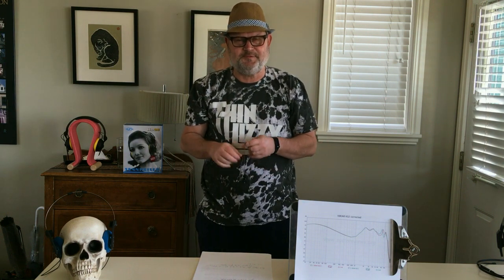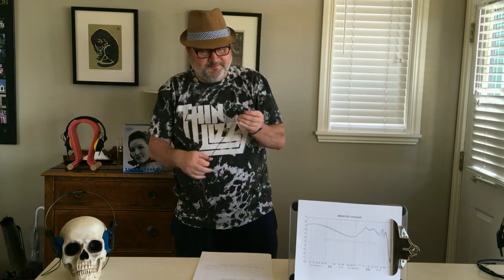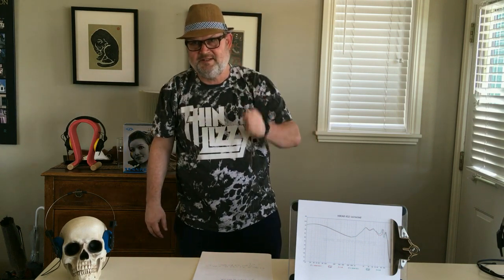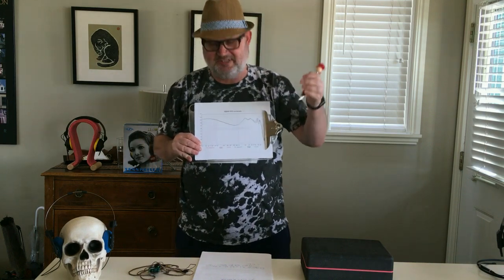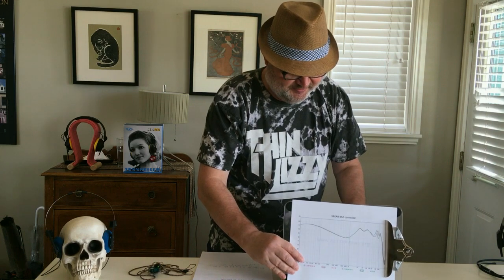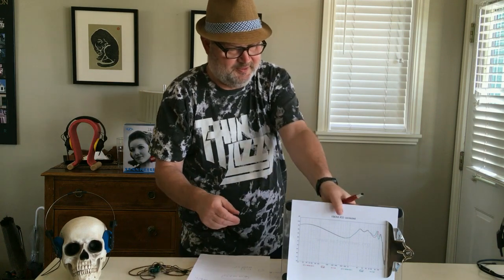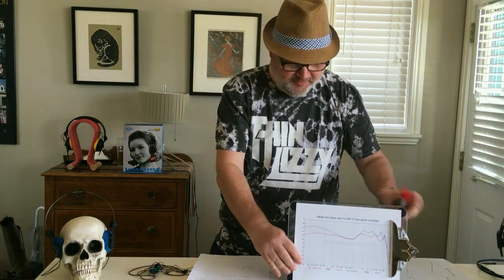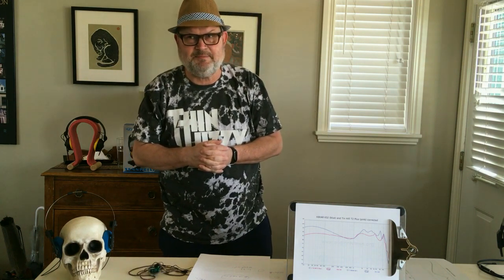A Critical Summary of the KBEAR KS2 Reviews on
The KBEAR KS2 is a warm-fun-lively V-shaped earphone that excels by its gigantic soundstage in all dimensions at the price of recessed mids. Dr. Schweinsgruber summarizes the informed opinions of the bloggers in his critical analysis.

Dr. Schweinsgruber's attire: Irish Rock'n'Roll Museum, Dublin.

You can buy the KBEAR KS2 at Wooeasy Earphones Store